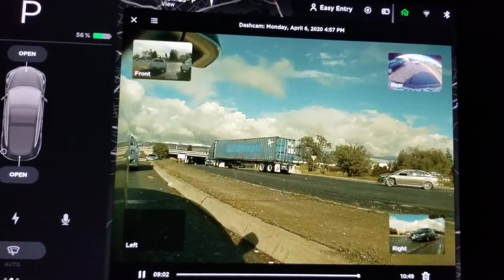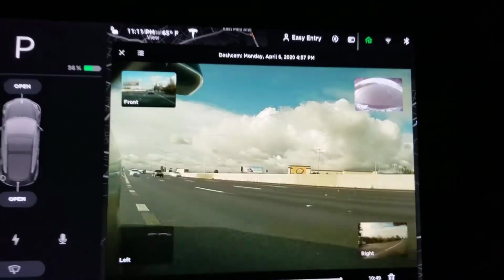Car 180° spin on Union City California Freeway April 6 2020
Finallly able to view dashcam and sentry videos without unplugging the USB drive  from the Tesla Model 3.

Scary video of a car doing a 180° spin captured on the freeway